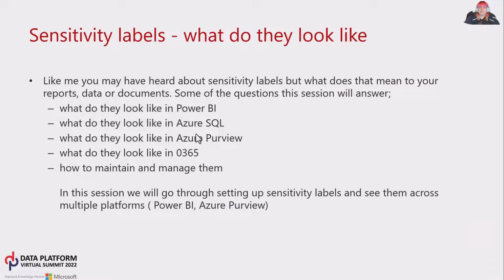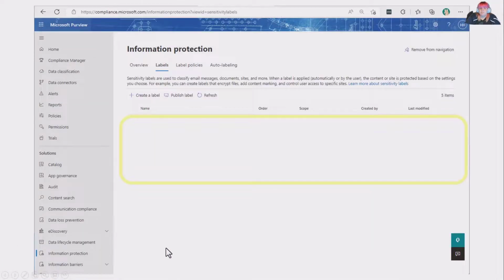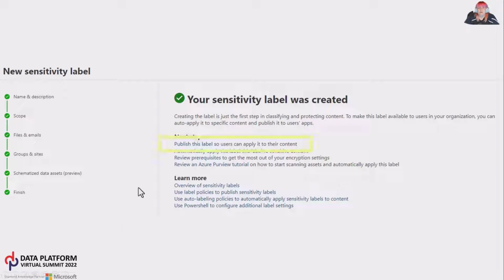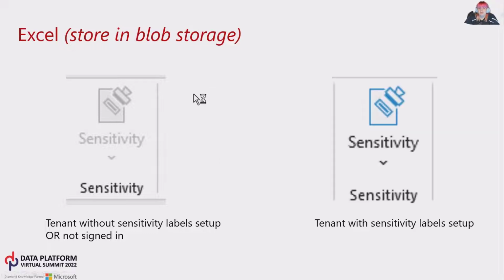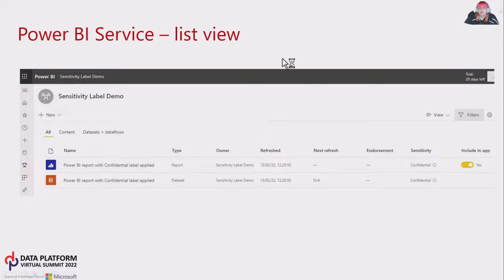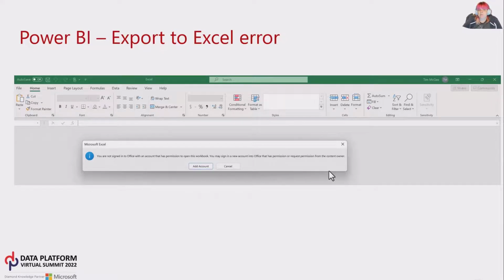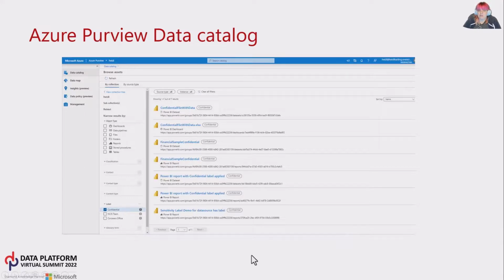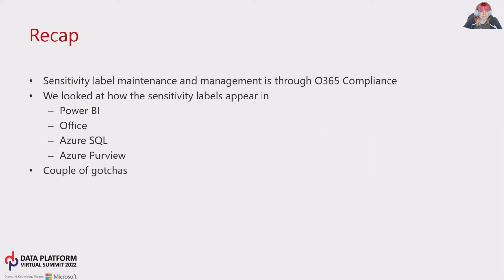Sensitivity Labels – What Do They Look Like by Heidi Hasting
Sensitivity Labels – What Do They Look Like by Heidi Hasting at Data Platform Virtual Summit 2022